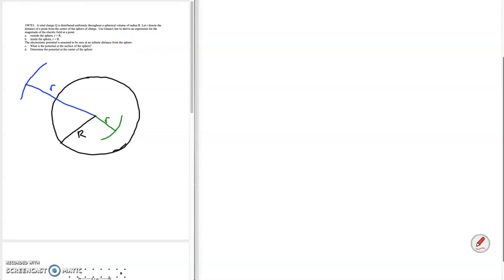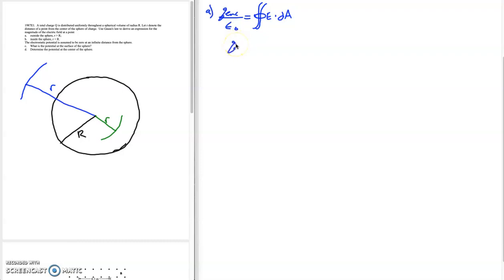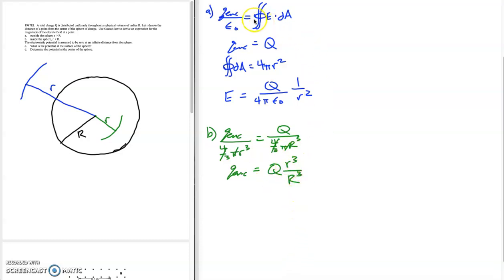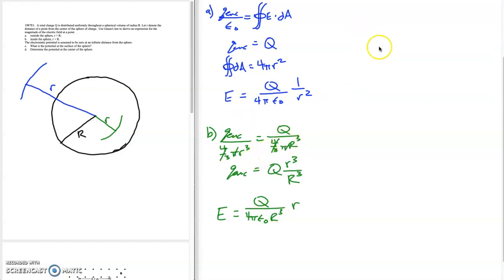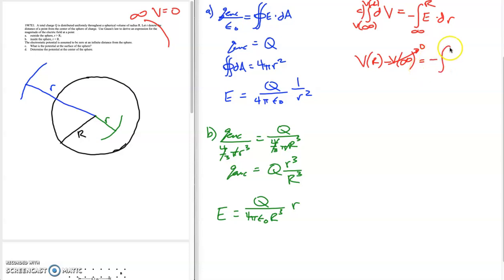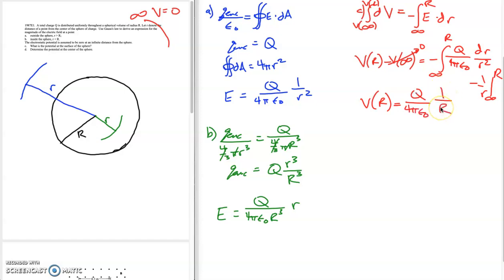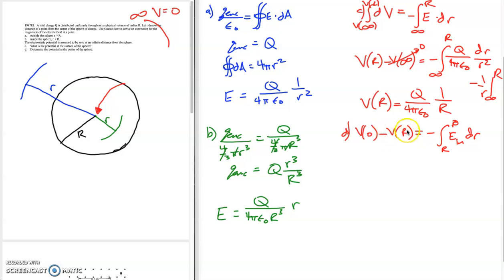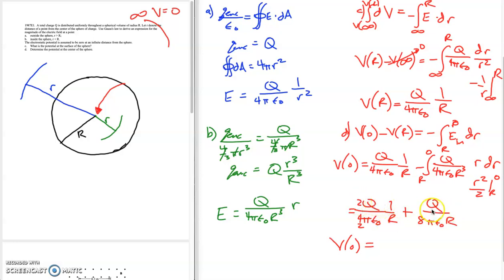1987 Physics C E&M #1 Gauss Law & Potential Difference